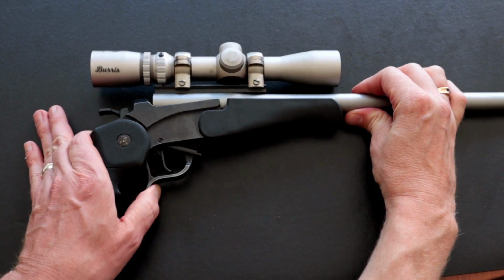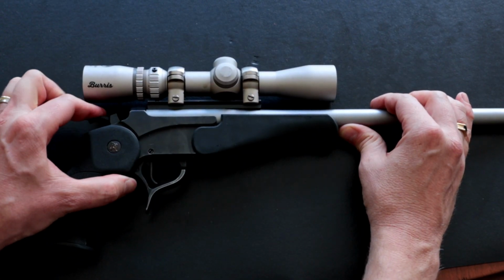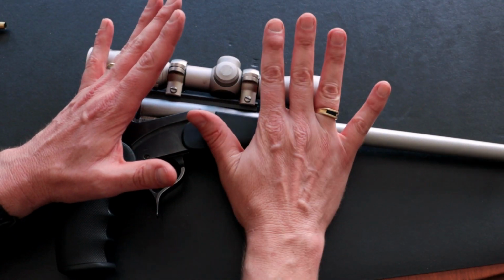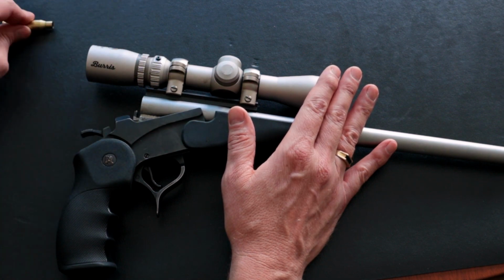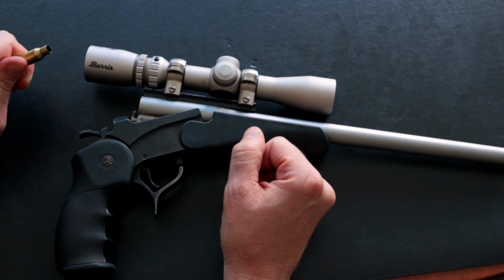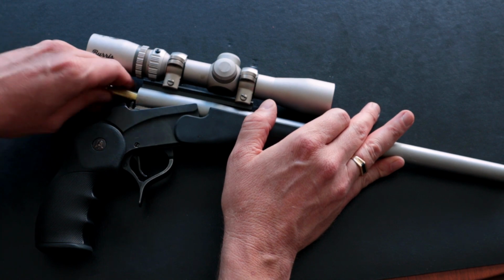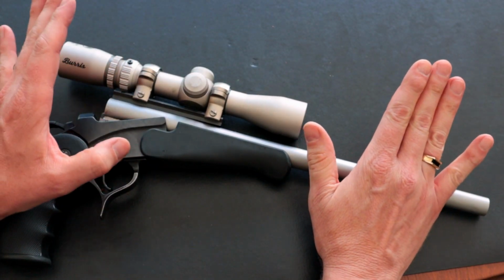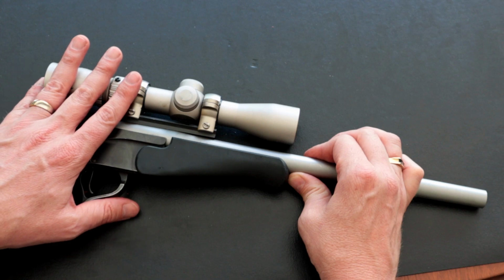TC Thompson Center Encore Won't Lock Up. Trigger Won't Cock. (One Solution)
Trifecta Handgun Rest